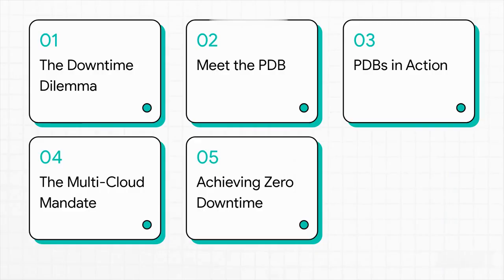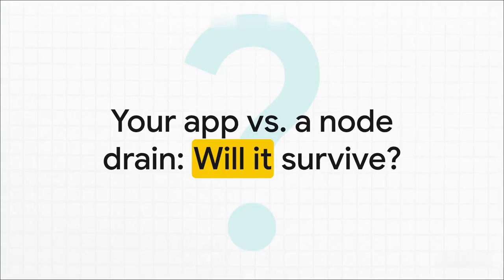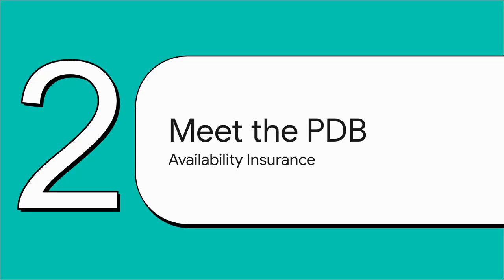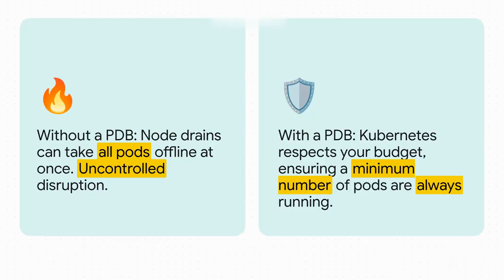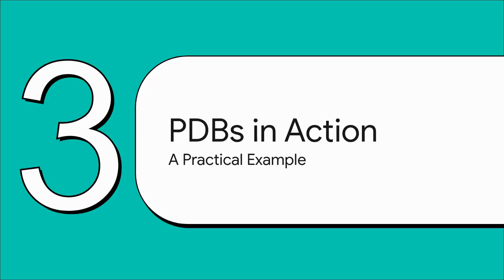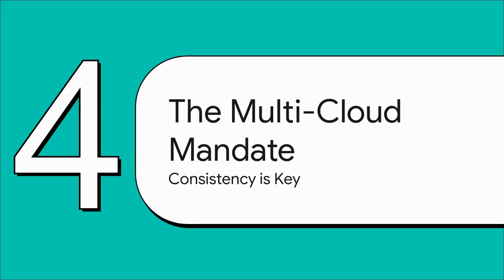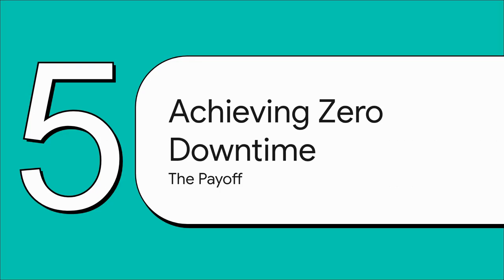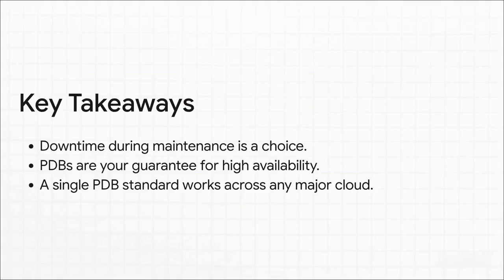Multi-cloud Kubernetes pod disruption budgets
This video explains Pod Disruption Budgets and how to set them consistently across EKS, AKS, GKE for zero-downtime maintenance.